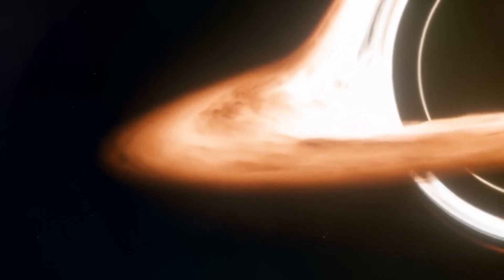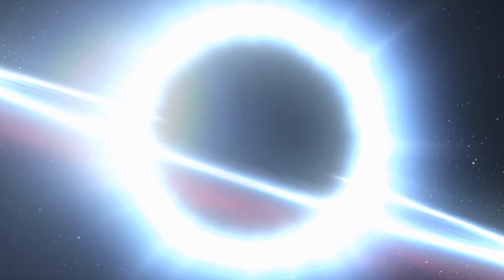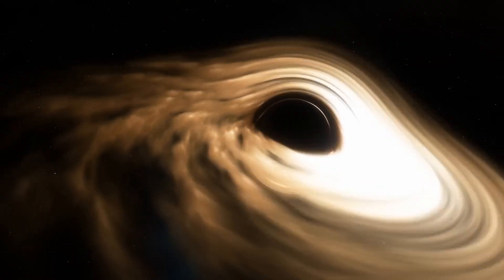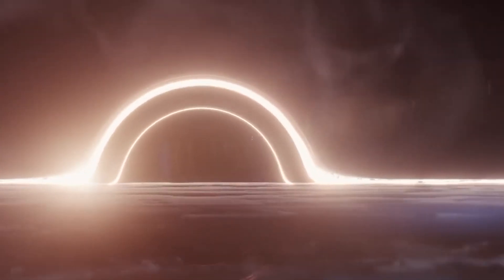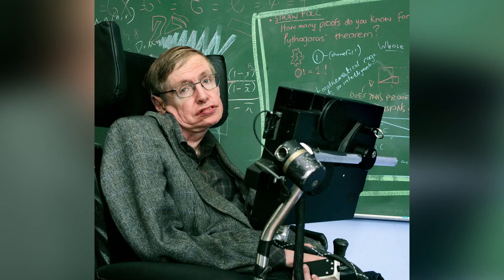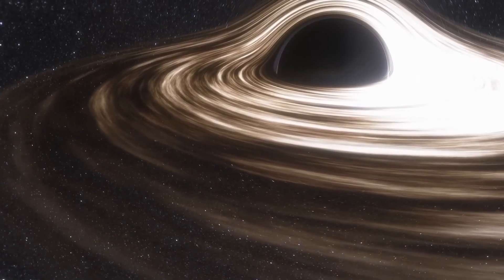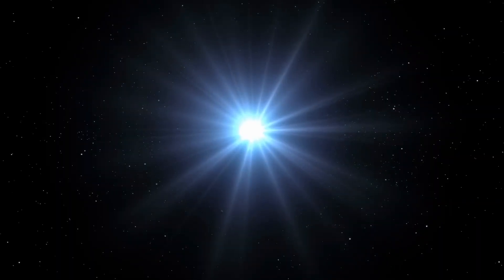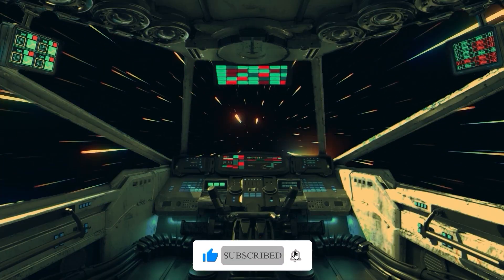Was The Universe Created By A Black Hole?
Ever wondered if black holes are the universe's ultimate vacuum cleaners, sucking in everything around them?  Think again! This video dives into the mind-bending world of black holes, exploring the possibility that they might actually be the **creators** of stars and galaxies! ✨

• NASA Cracks Open Asteroid And Is Shocked By What They Find!
• New Images Show Something Strange On Neptune!
• Is There A Planet X? How Close Are We To Finding Out?
• Voyager HYPERLINK " HYPERLINK " What Is At The Solar SystemHYPERLINK " Edge
•  Does Time Exist?

We'll crack open the mysteries of the event horizon, the fuzzball theory, and Stephen Hawking's mind-blowing ideas about black holes.  Get ready to explore the mind-bending physics of these cosmic giants and discover how they might be shaping the universe as we know it!

Join us on this exciting journey of discovery as we explore the latest research from the Hubble telescope and delve into the fascinating world of black holes.